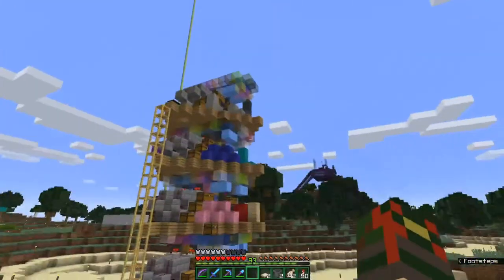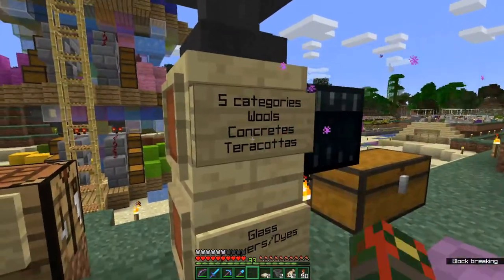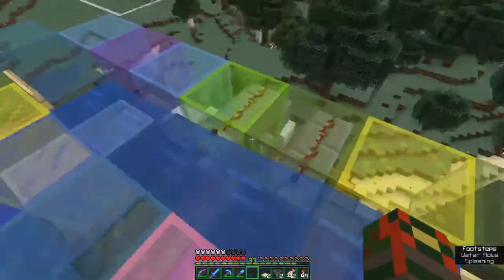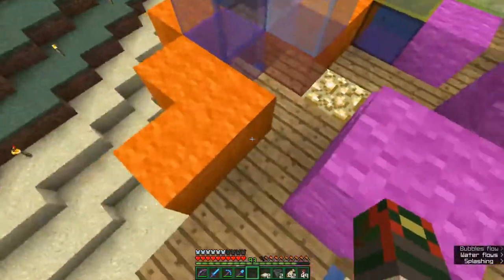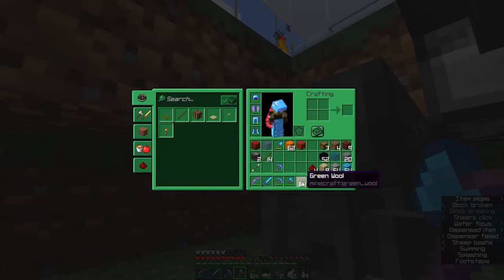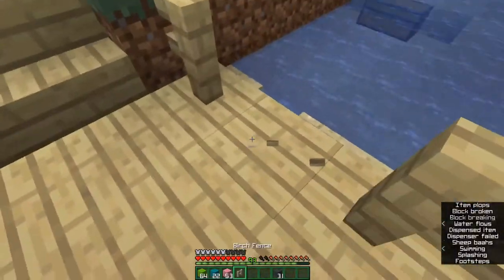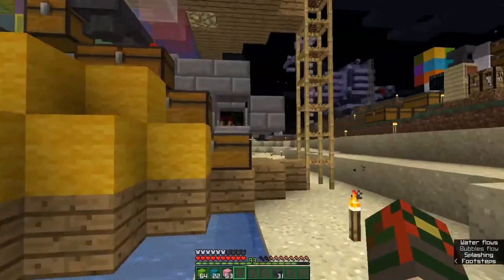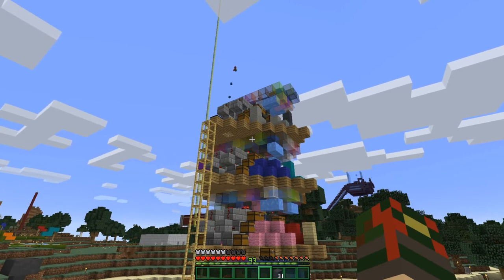Thungon's SSP - Episode 50: A Rainbow Tower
Time to store the 16 colors in the game in a consistent, easy spot.

Links!

Cya!
Thungon